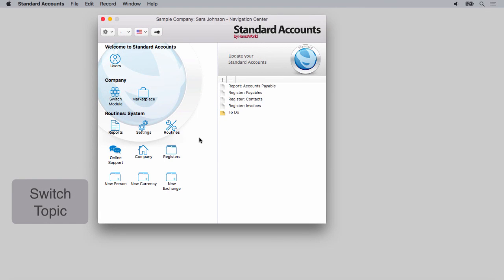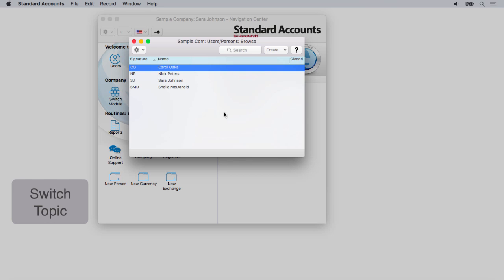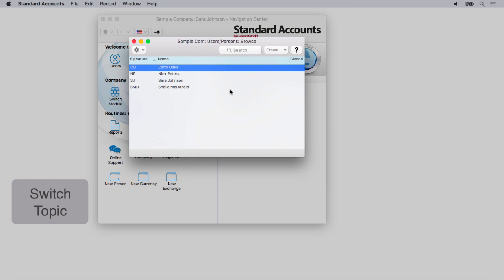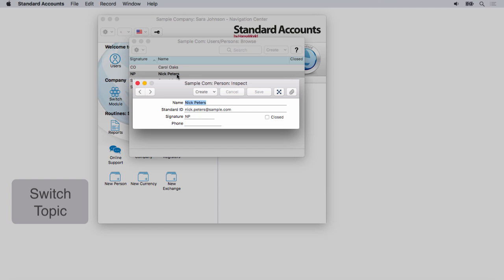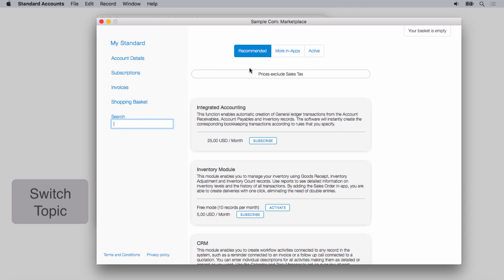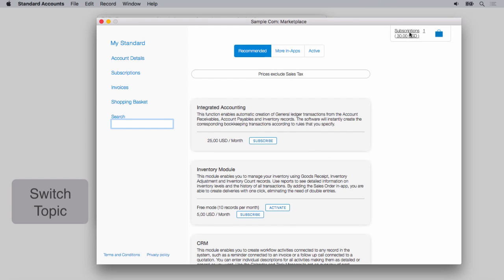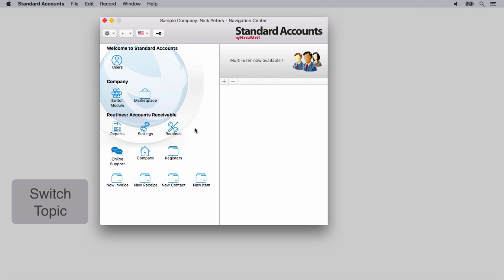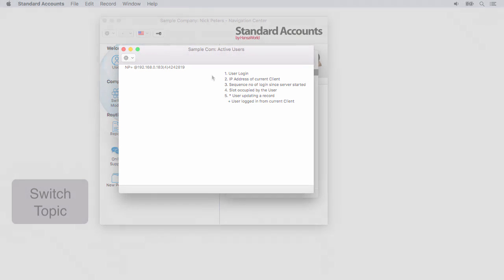Multi User System